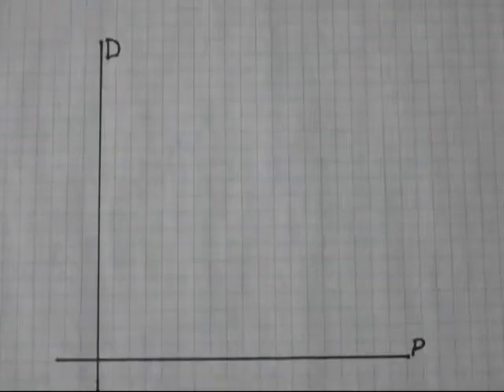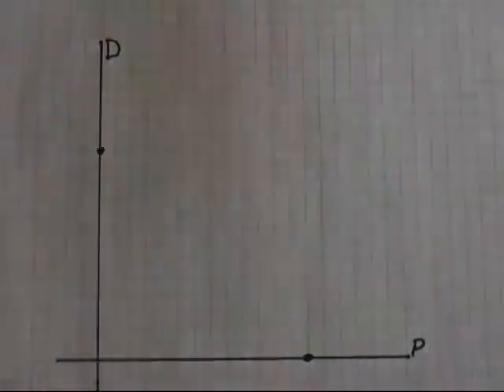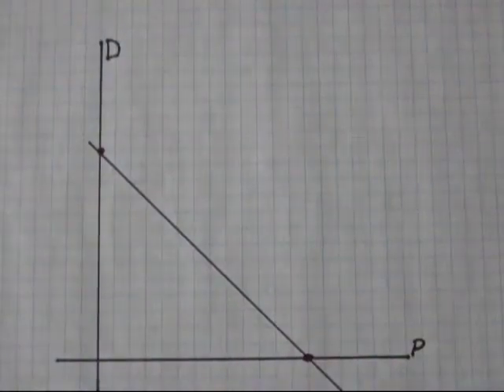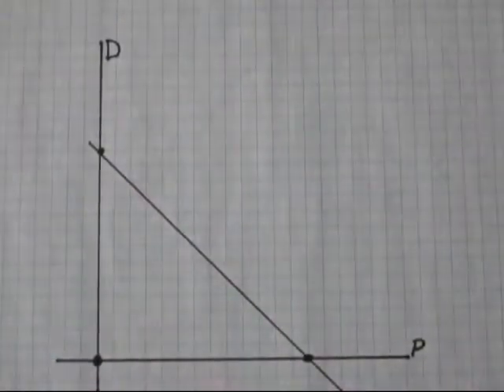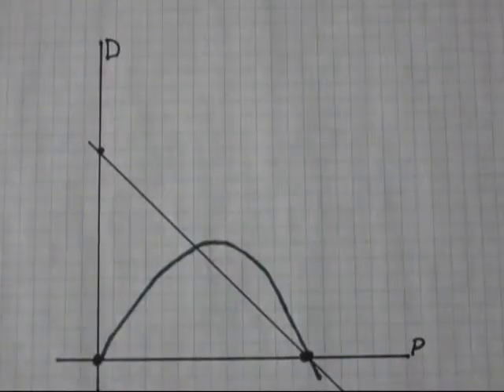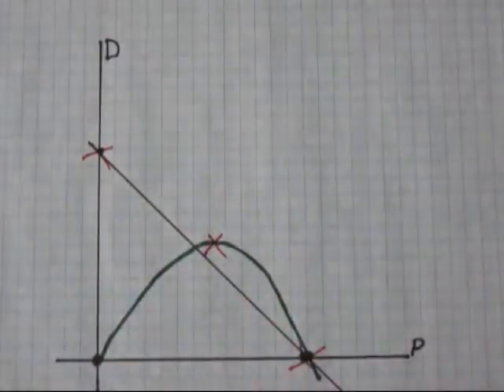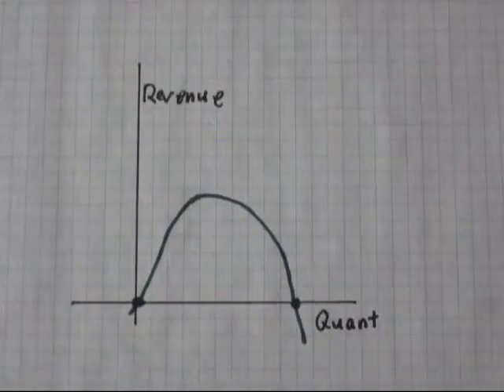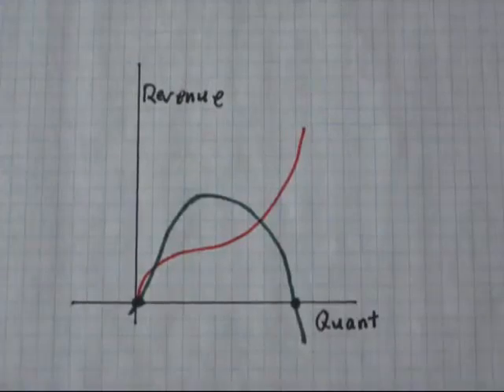Monopoly: Friend or Foe?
It is sometimes argued that monopoly is a bad thing. If it arises naturally, it is OK. Here's why.